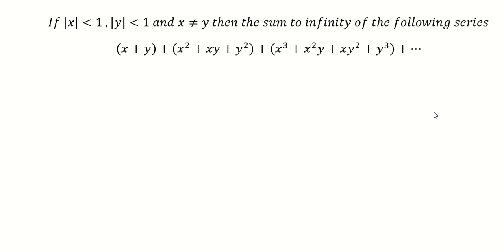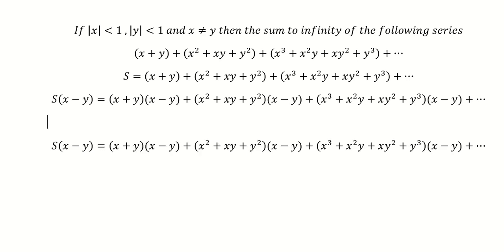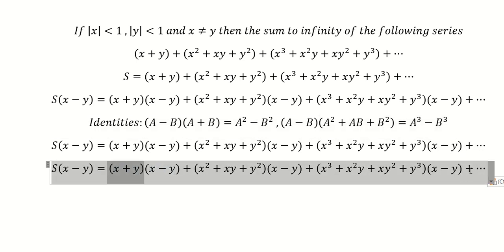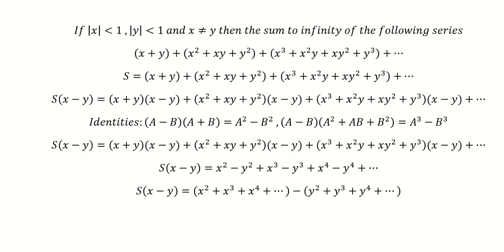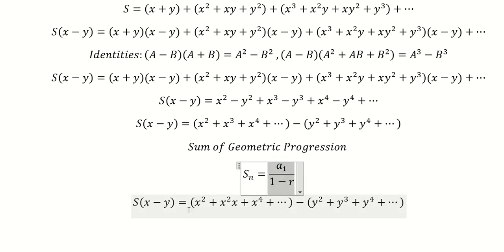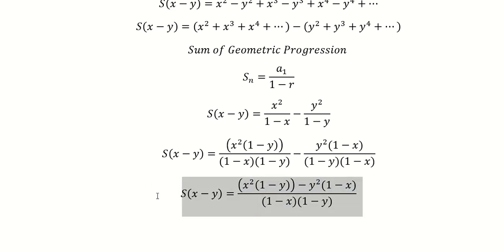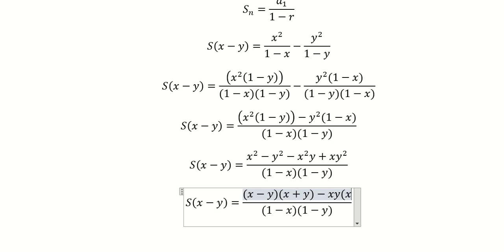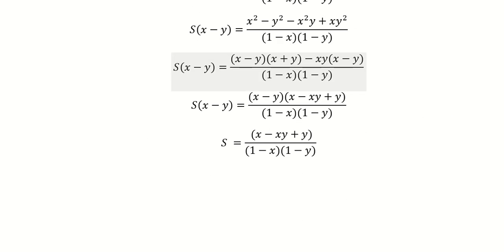JEE Indian Math: If |x|≪1 ,|y|≪1 and x≠y then the sum to infinity of the following series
If |x|≪1 ,|y|≪1 and x≠y then the sum to infinity of the following series
(x+y)+(x^2+xy+y^2 )+(x^3+x^2 y+xy^2+y^3 )+⋯